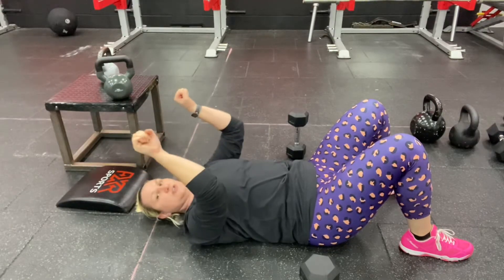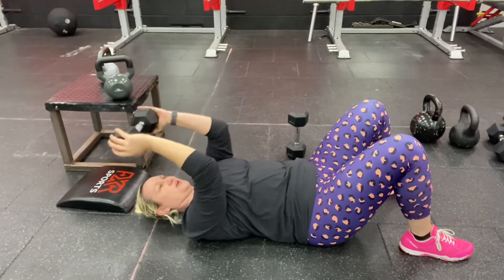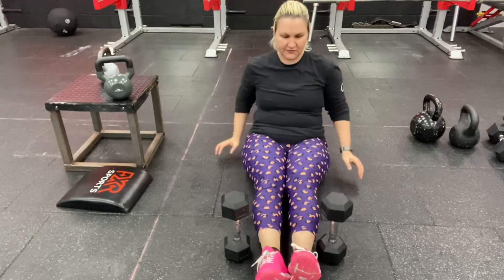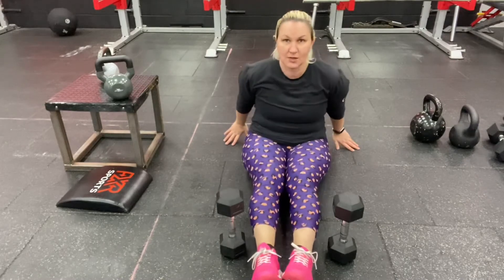Accessory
Skull Crushers & leg lift overs